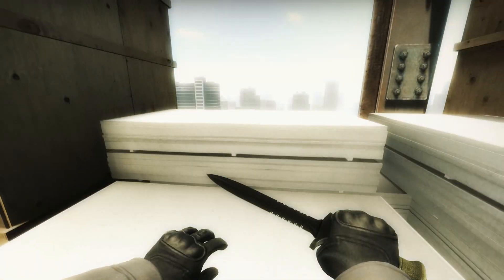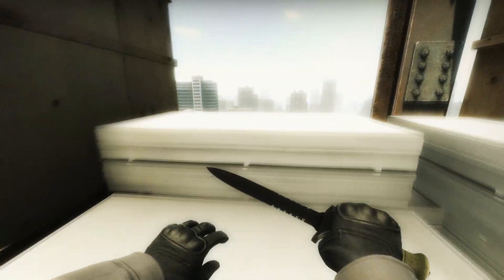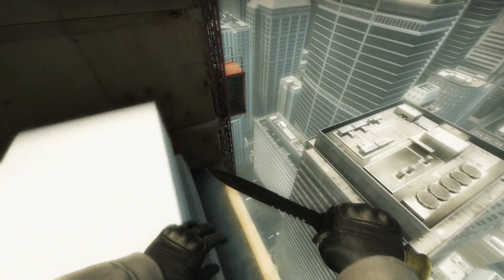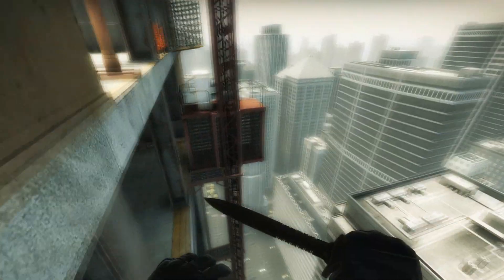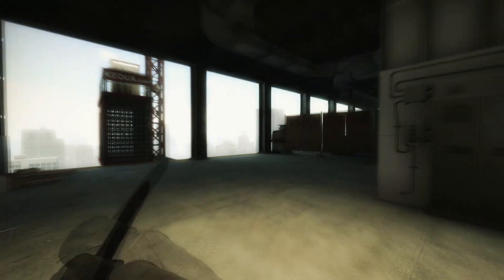Vertigo Jumps - T-Spawn Ambush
I'll be showing you how to strafe down from CT-Spawn to T-Spawn :)